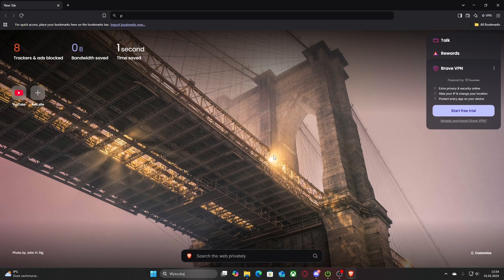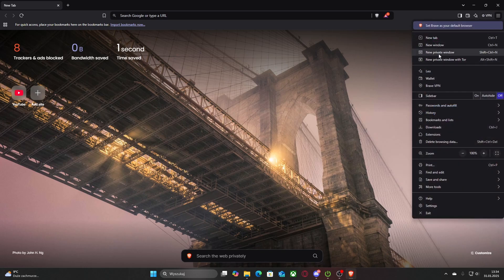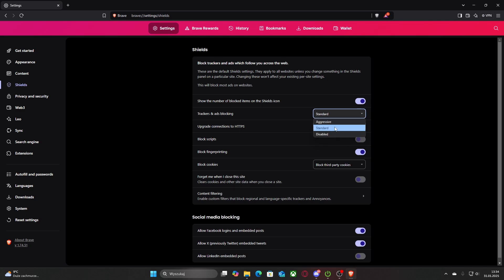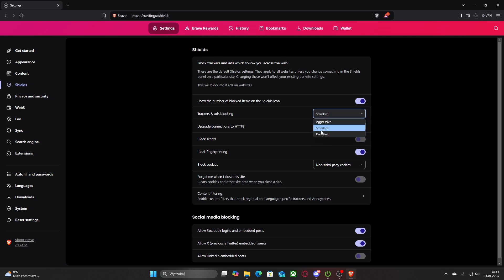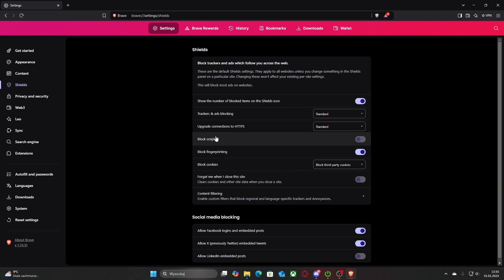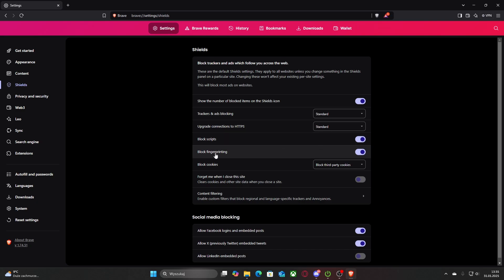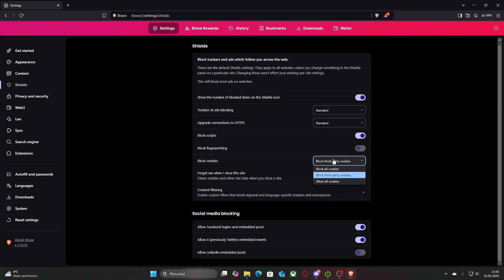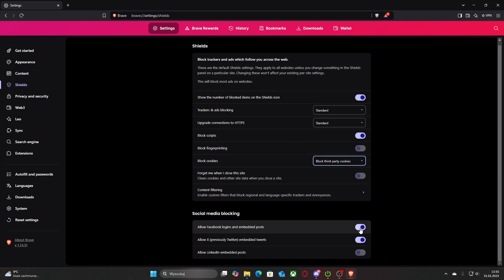How to Adjust Shields Settings on BRAVE Browser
Adjusting Shields settings in the BRAVE Browser allows you to control privacy and security features like ad blocking, tracker prevention, and script management. This helps create a faster, safer, and more private browsing experience while letting you customize protection levels for different websites.

How to customize Shields settings in BRAVE Browser?
How to modify privacy protections in BRAVE Browser?
How to configure Shields in BRAVE Browser?